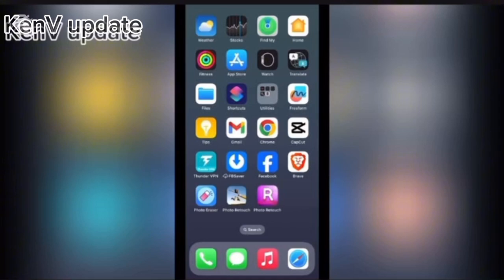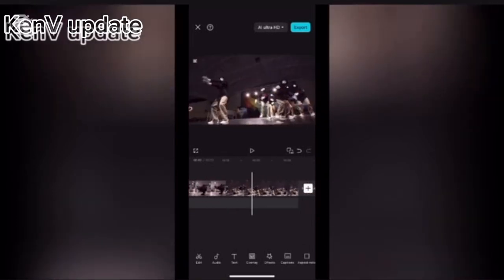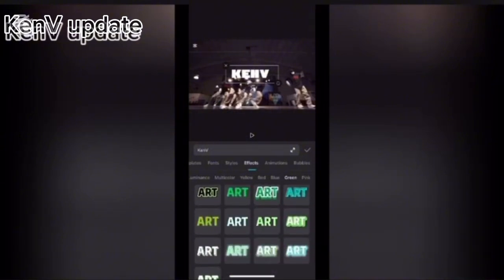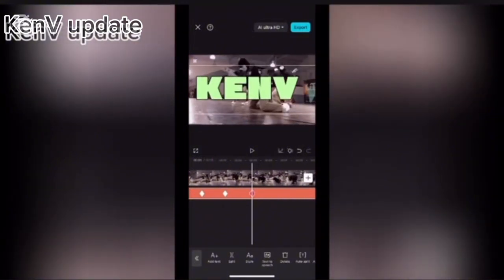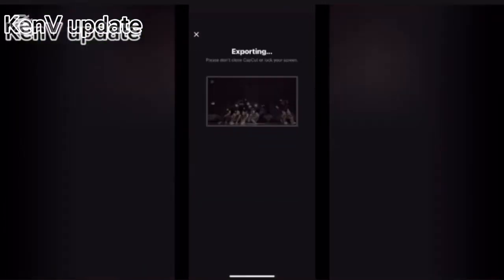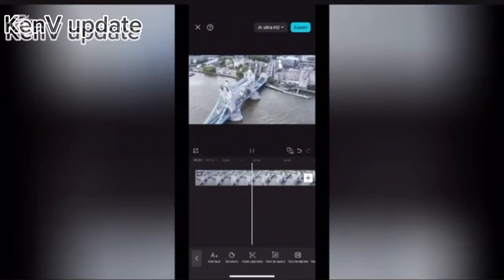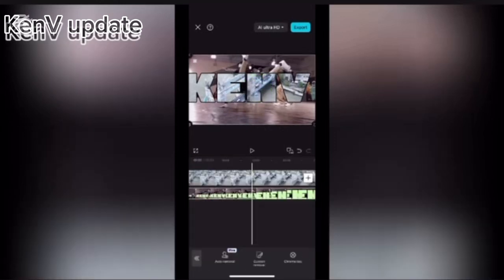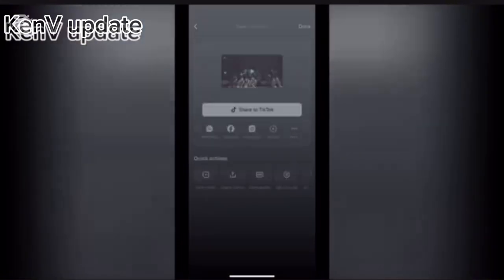Trending text effect capcut tutorial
In this video I will be showing you a step by step tutorial on how to edit trending text video with just your phone using capcut, please take note this video is for education purposes so if you've not subscribed to this channel please do that now to avoid missing out on our simplified video effects tutorials